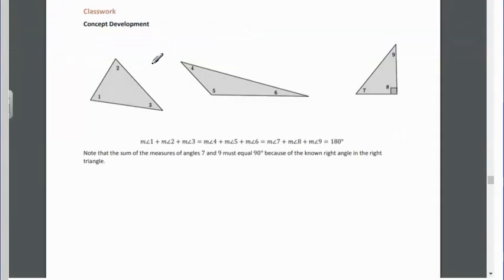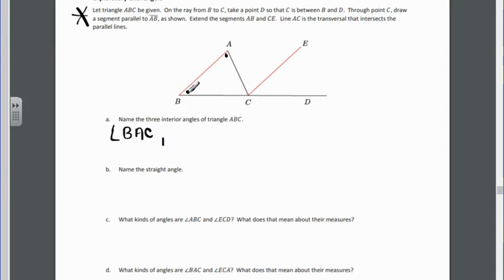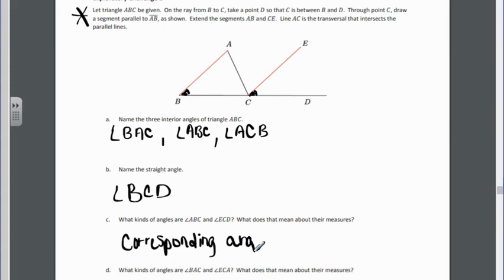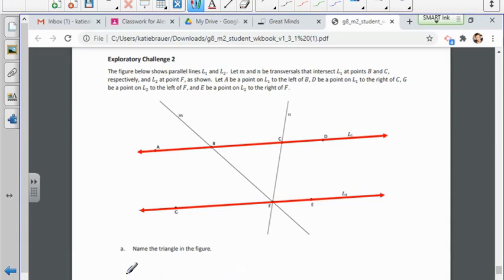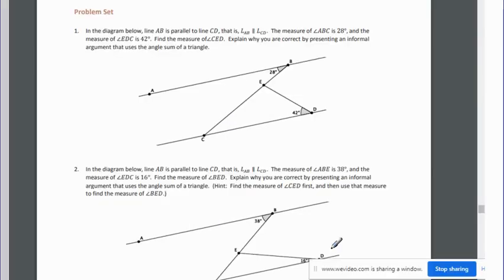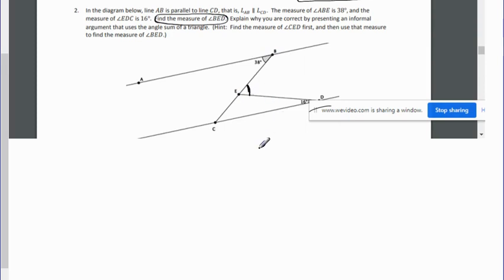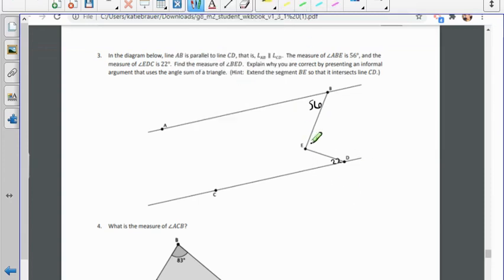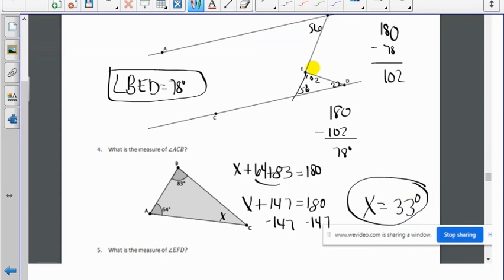Module 2 Lesson 13